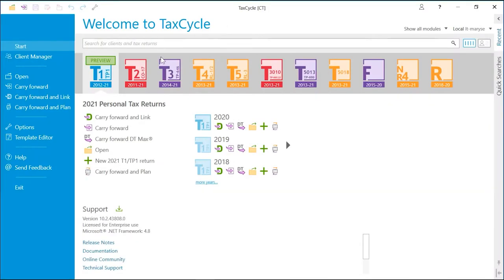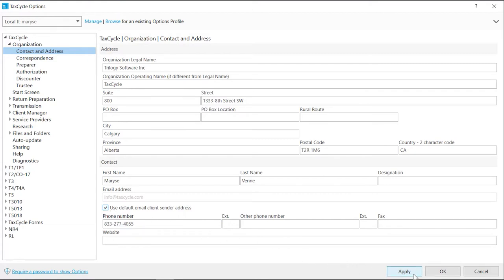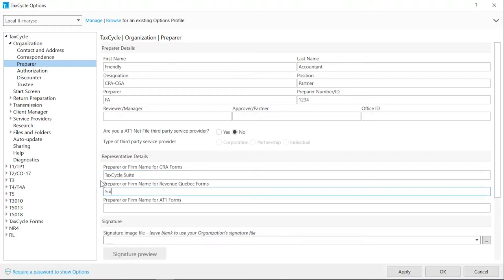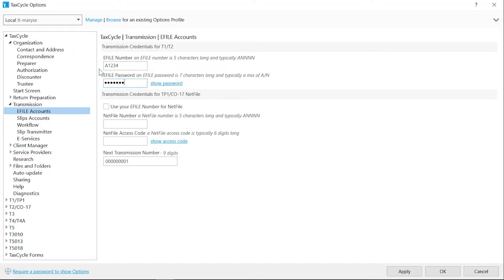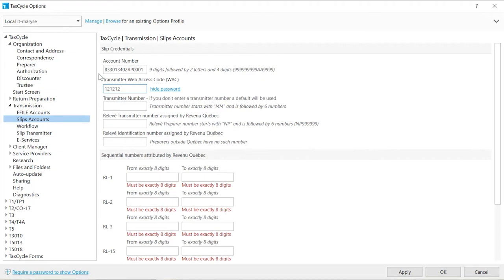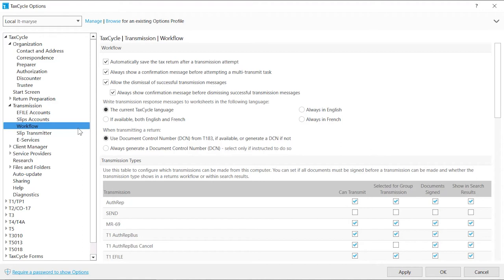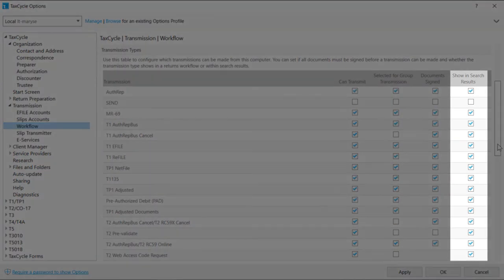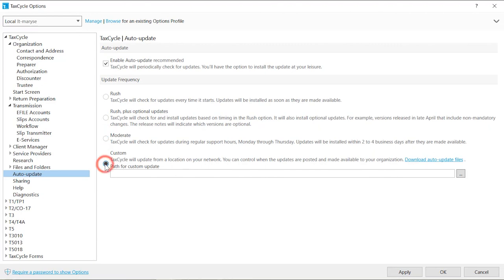Preparer and Firm Options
Learn how to customize options in TaxCycle to match your preferences and practice.